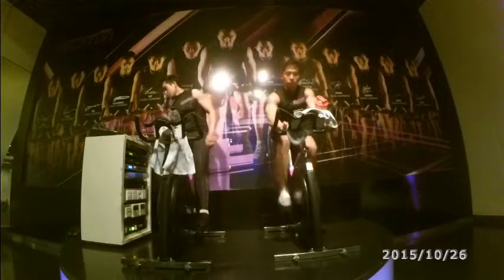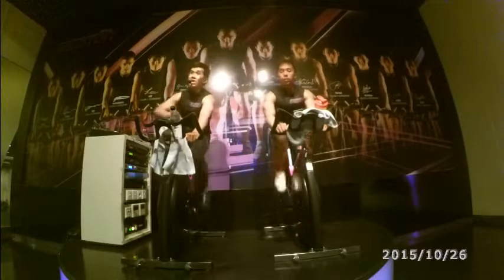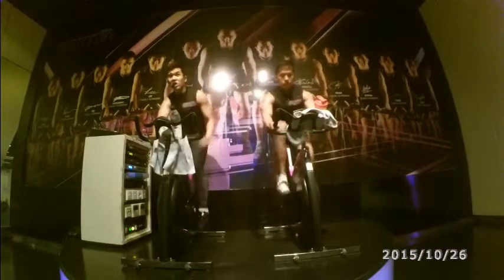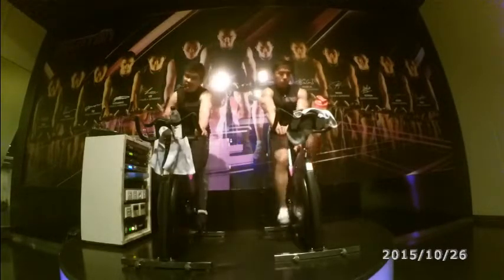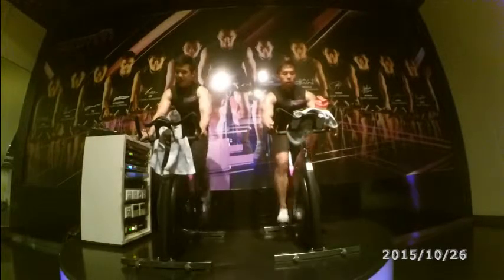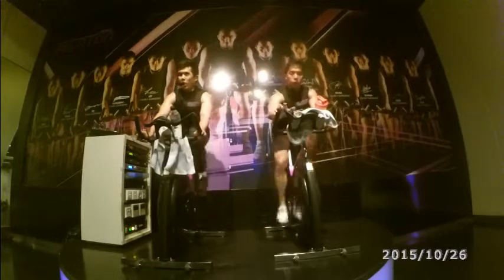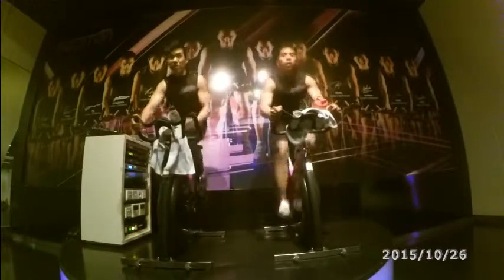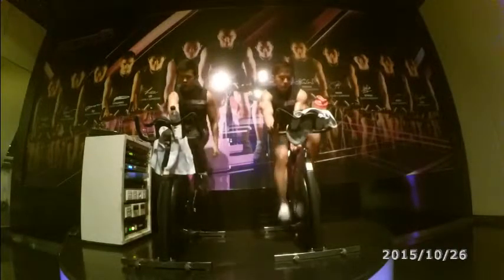UGLY HEART - RPM with Anton (Instructor Celebrity Fitness)